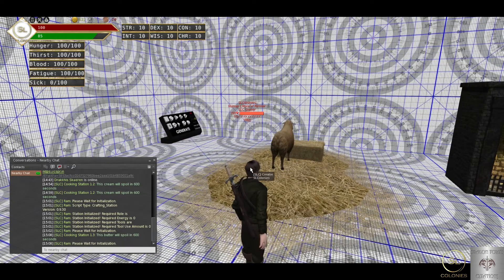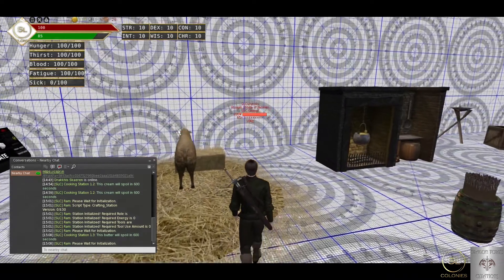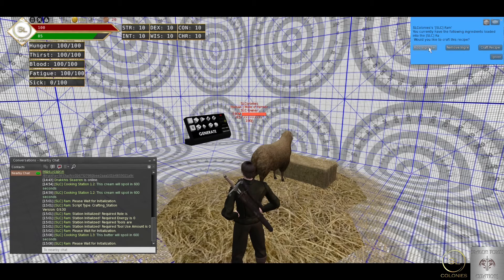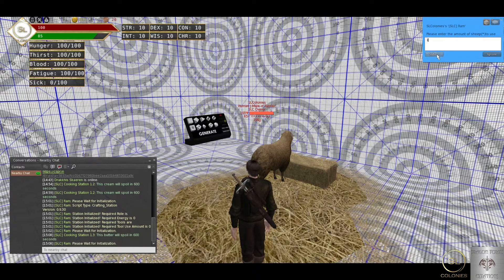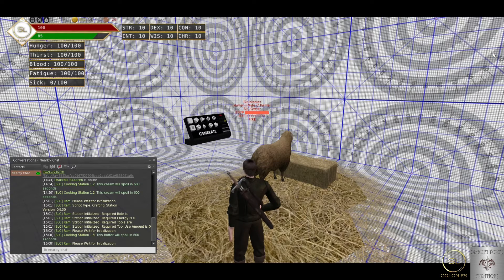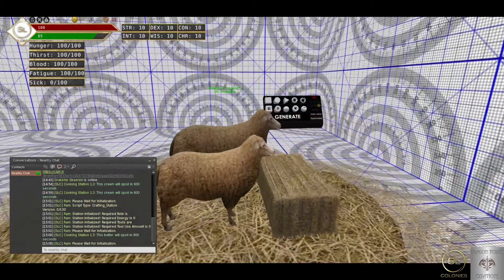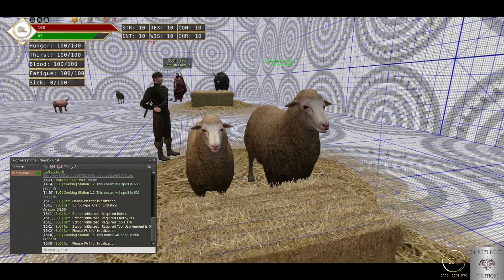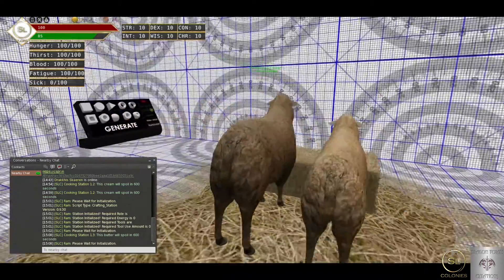[SLC] Farmables - Ram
The ram is just like a crafting station, however it is used to breed new sheep over a period of time. Players must be a Level 2 farmer to succeed in the breeding process.